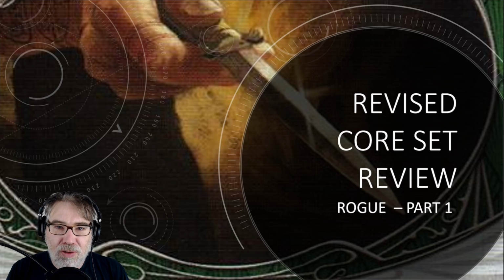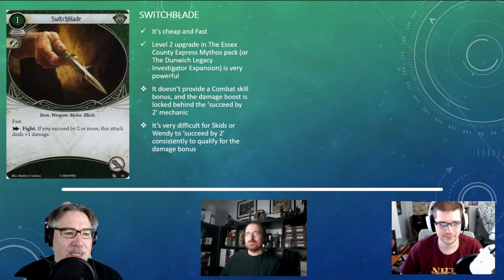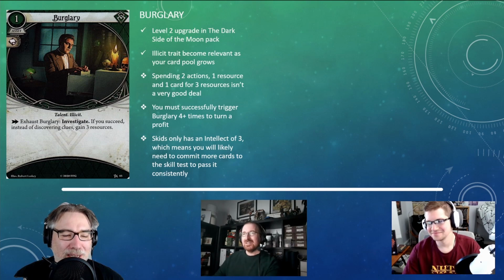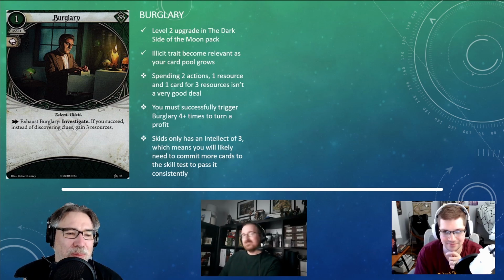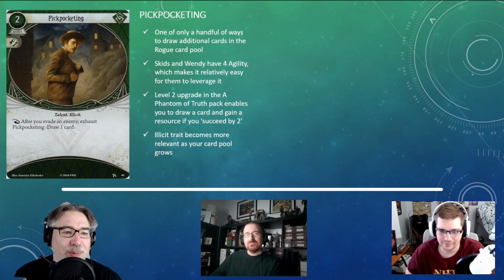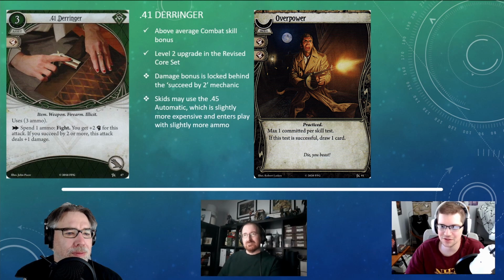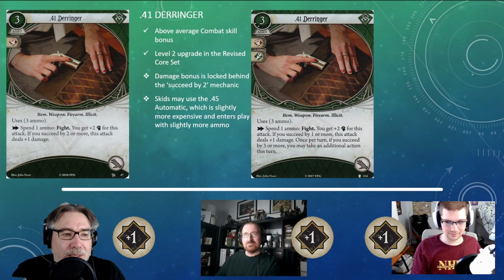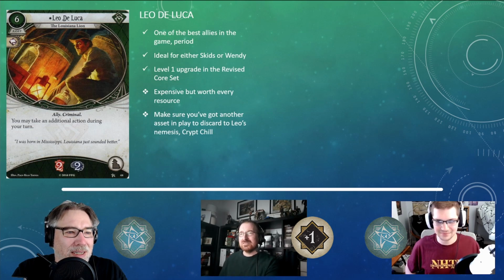Arkham Horror LCG - Revised Core Set Rogue Review - Part 1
Manfromleng, Nate 'Lost in Time and Space' Winslow and  Mattastrophic continue their review of the Revised Core set for new players with a look at the Rogue player cards. This is part 1 of a three-part series. CC licenced music from the album Lovecraft Memories by Zreen Toyz.